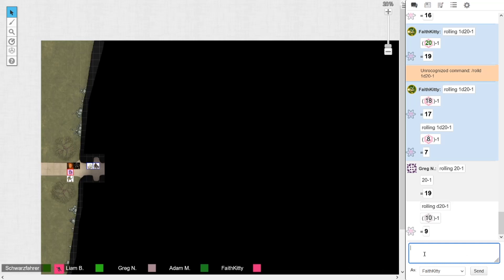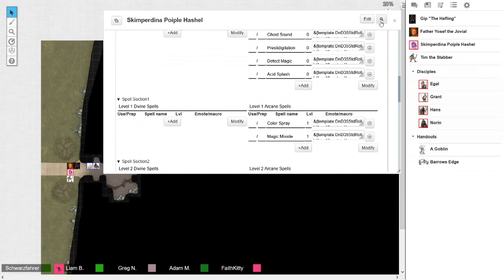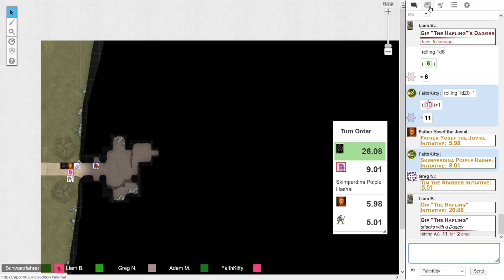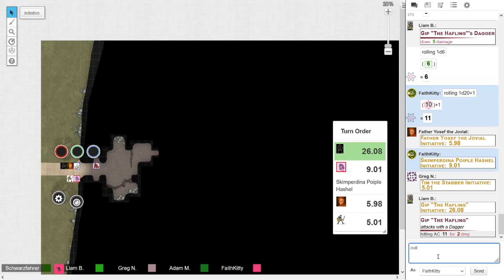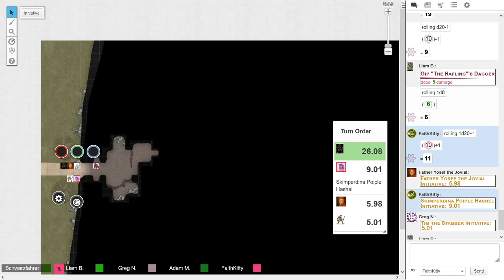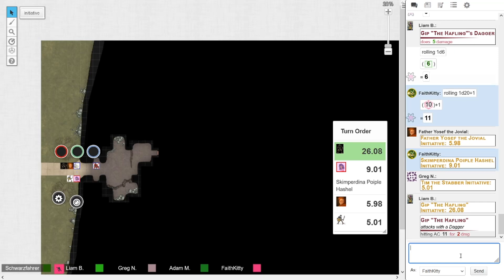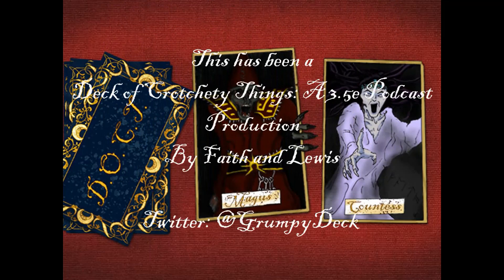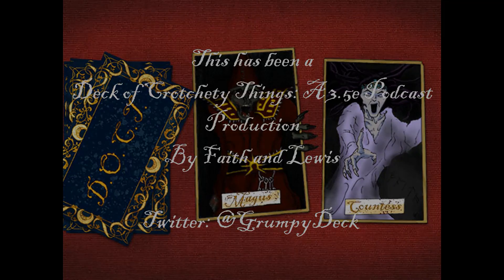DoCT Presents: Geriatrics and Goblins- Part 4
Wherein the intrepid adventurers attempt to infiltrate the Goblin Lair!

Content Warnings- A couple of swears, dubious planning, trust issues and betrayal all around